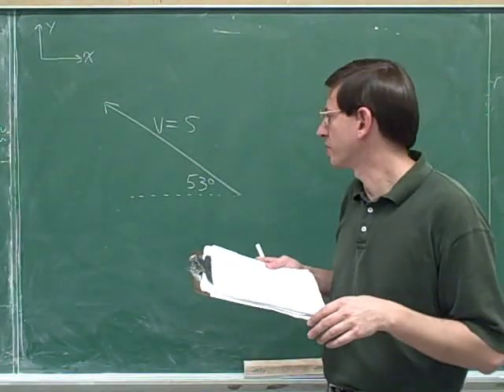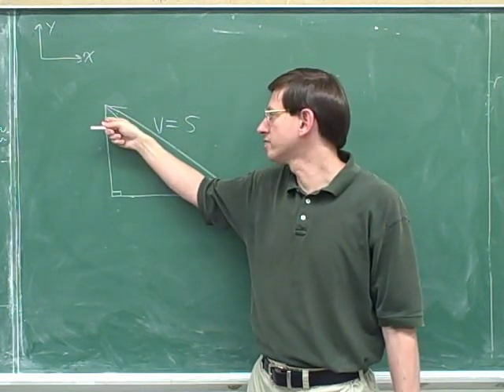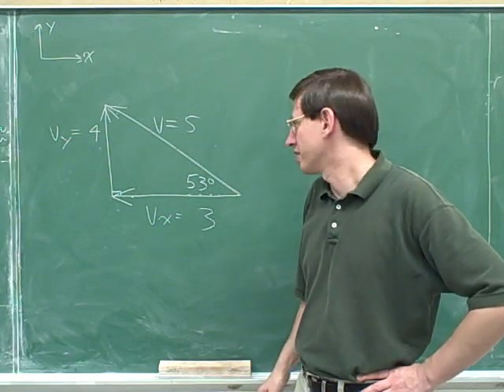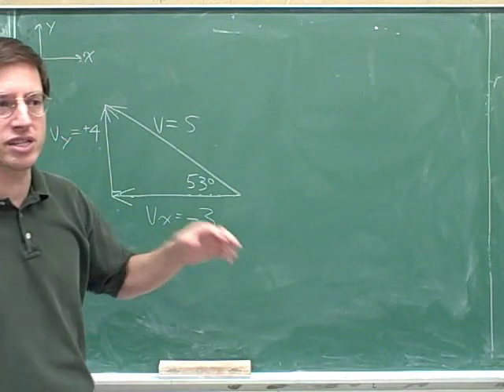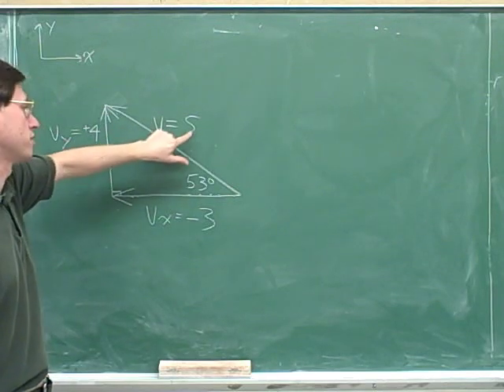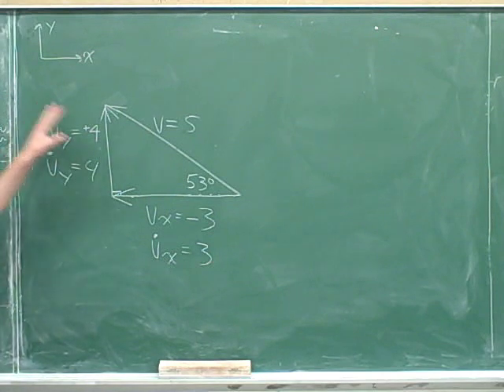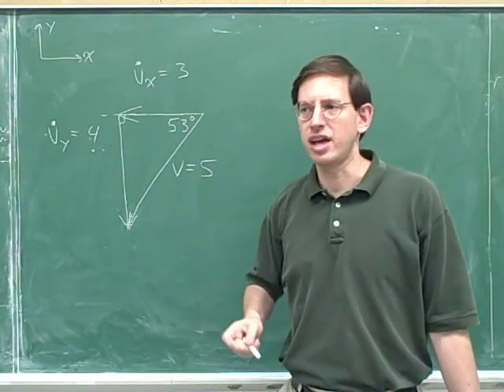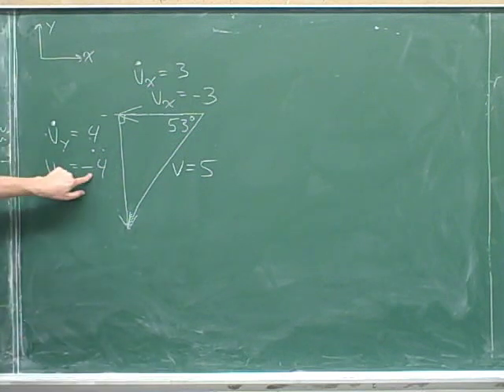Physics: Vector components (37)